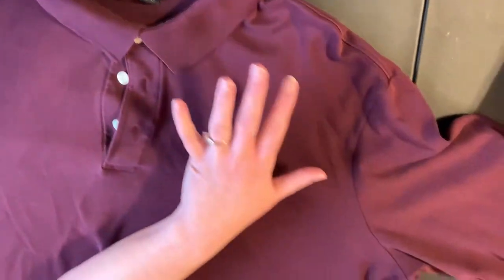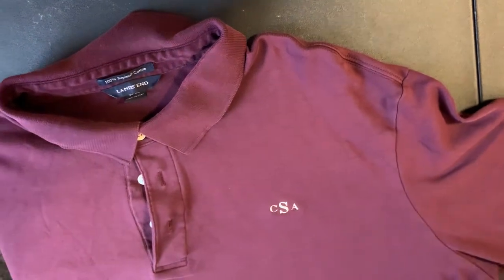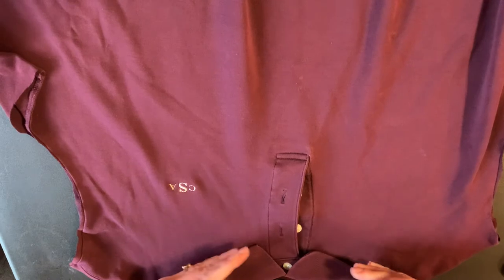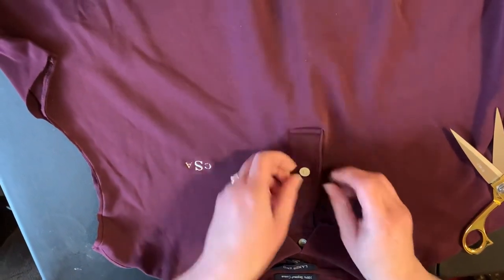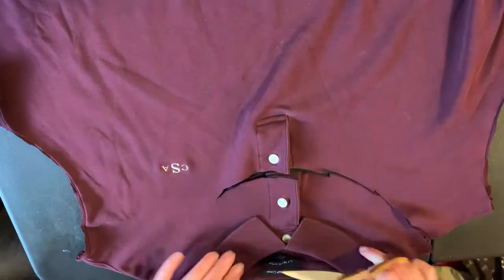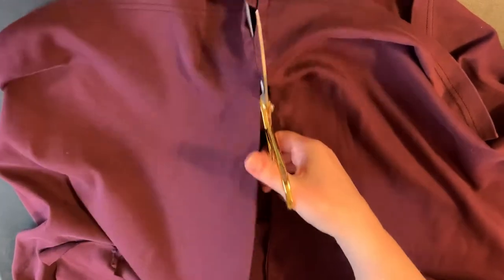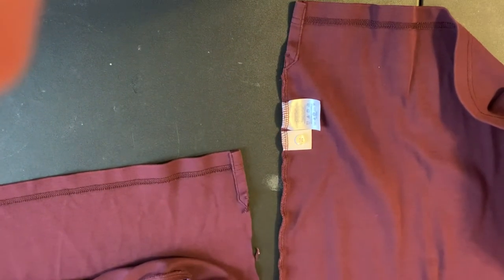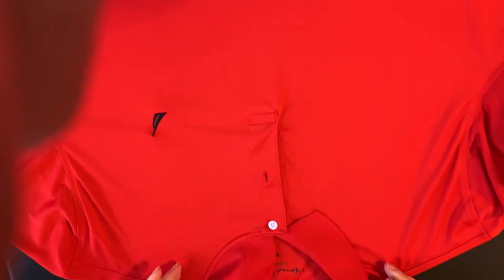Memory Bear from men’s collar shirt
This video is part of a series of quick tips, sewing videos, created by StephanieGrams owner of Sewpreneur .com and MemoryBearsAndKeepsakes.com

You can find the rest of the series listed in the playlist, titled “Memory Bear Quick Tips”. you can you can also find all of my playlist by clicking on the hashtag

🧸 -buy your keepsake -🧸

Free newsletter ⬆️

🤫 - Learn More - 🤫

I tell ALL the secrets to starting and growing your own Keepsakes Sewing Business in my book titled: “The Ultimate Guide for Memory Bear Business and  Sentimental Sewing Owners”   in my Etsy store

📕 —Get Organized — 📕

Plan your entire sewing business for 1 year in only 4 weeks!

One Month Sewing Planner: Vintage Teddy Cover

Do you struggle with accomplishing reaching your sewing business goals? Have you been struggling to focus on reaching your goals due to becoming distracted? If so, then this 4-week sewing business planner is what you need!

In this 4-week sewing business planner, you are given dedicated space to:

Schedule your marketing, inventory, and sewing projects
Sketch your sewing project on one page
Keep track of your inventory
Get focused on your business growth
This is a supplement to the no-cost sewing business classes offered by Stephanie Grams, CEO of Memory Bears and Keepsakes LLC

🧵 —Sewing 2 Sell & Heal — 🧵

Sewpreneur.com offers a free newsletter and more!

📚 —Get Organized — 📚

The ONLY WEBSITE HOST I TRUST (Tell Scott Stephanie Grams sent you!)
Save BIG $$$$ on your inkjet ink (I use this for my sublimation!)
Copy/Paste this code and get 1 month free!!

Friends get 1 FREE MONTH of HP Instant Ink when they enroll.

This channel Is owned and operated by StephanieGrams.com, CEO of MEMORY Bears and KEEPSAKES, LLC.  For entertainment and educational purposes only. No promises of success or income are being made on this channel.

Be sure to read the copyright and commercial usage policies for your sewing projects and patterns